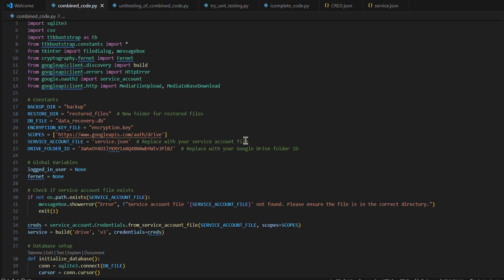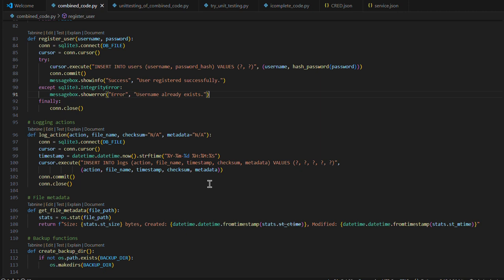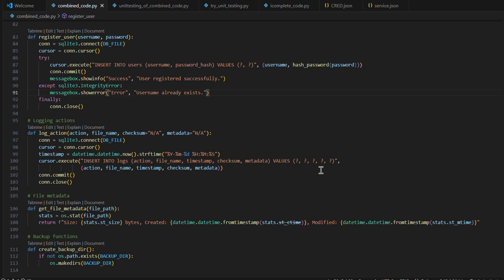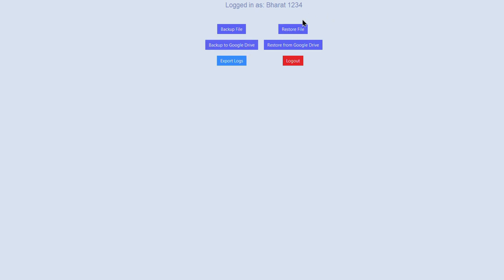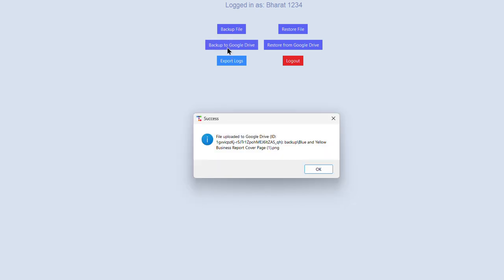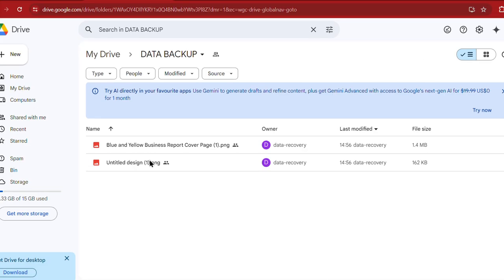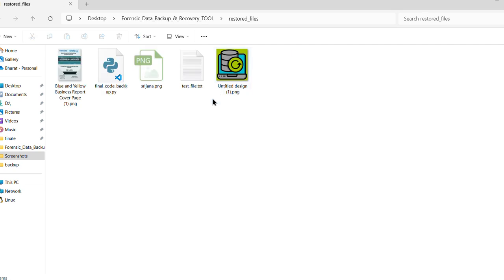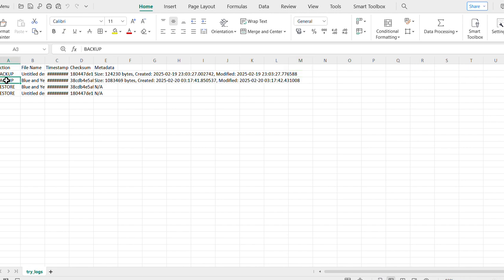Forensic Backup and Recovery Tool | Cybersecurity Project | Fully based on Python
This project is a secure file backup and recovery tool designed for forensic and cybersecurity purposes. It ensures data protection, encryption, and cloud storage integration to prevent data loss due to accidental deletion, corruption, or cyber threats.

🔑 Key Features:
✅ User Authentication – Secure login and registration
✅ File Encryption & Backup – Protects files using Fernet encryption
✅ Restore Functionality – Recovers encrypted files securely
✅ Google Drive Integration – Uploads and restores files from the cloud
✅ Logging System – Tracks all actions for forensic analysis

🛠️ Technologies Used:
Python (Main programming language)
SQLite (Database for authentication & logs)
Fernet Encryption (For securing files)
Google Drive API (For cloud backup & restore)
Tkinter & ttkbootstrap (For GUI)
This tool is useful for forensic investigators, cybersecurity professionals, and individuals who want a secure way to back up and recover their important files.

📌 Developed by: Bharat Thakurathi | Softwarica College of IT & E-Commerce
🎥 Watch the full demonstration in the video!